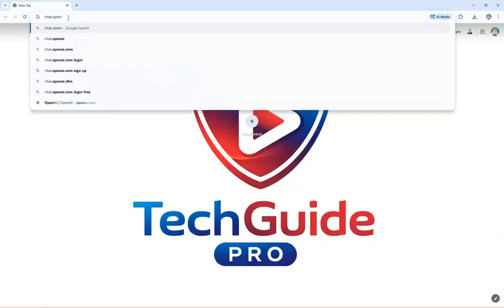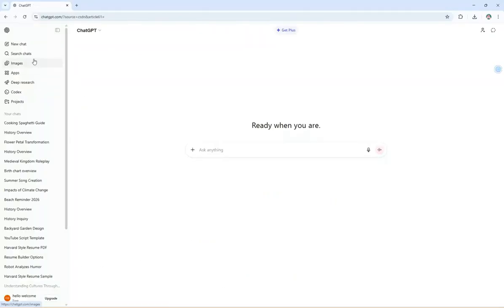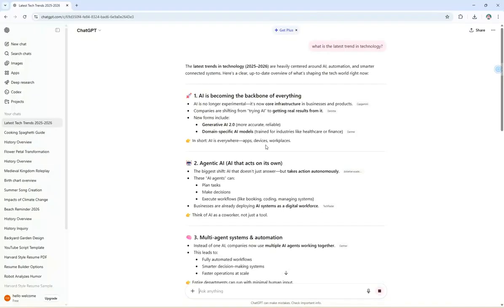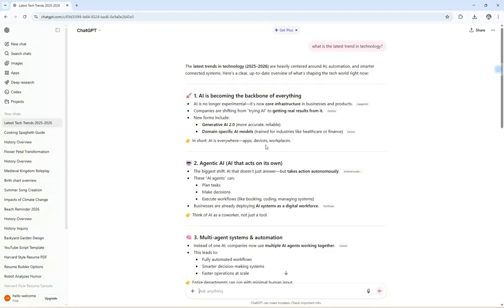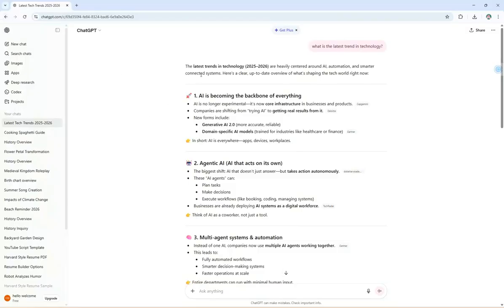How to Access Free ChatGPT - Easy Guide 2026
Learn how to access free ChatGPT.

In this tutorial, you'll discover how to utilize free ChatGPT to enhance your writing, brainstorm ideas, and get answers to your questions. We will guide you through the process of signing up, navigating the interface, and maximizing the features of this powerful conversational AI. Whether you're a student, professional, or simply curious, you'll learn how to make the most out of free ChatGPT and elevate your productivity.